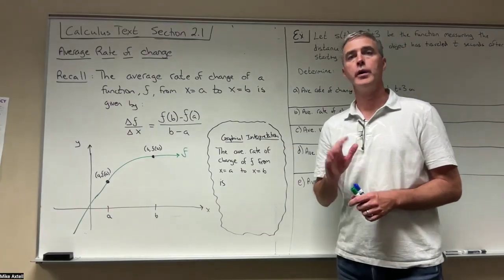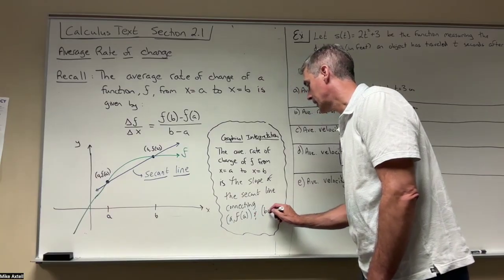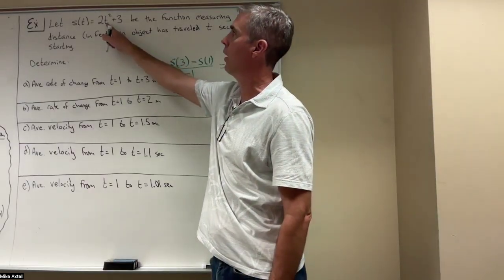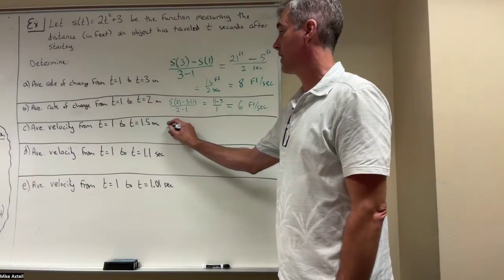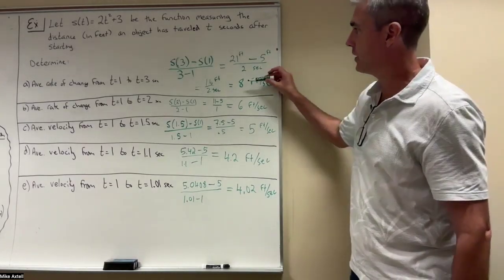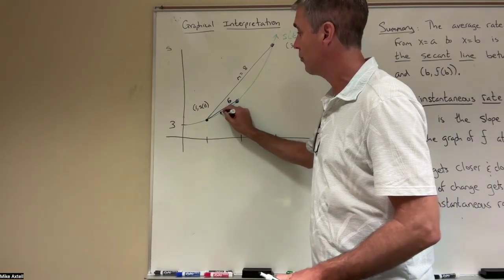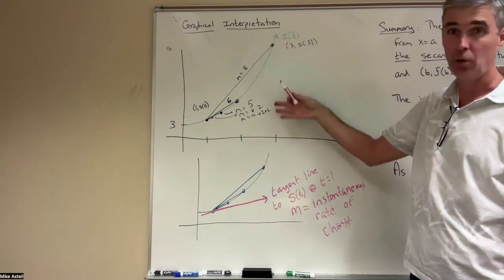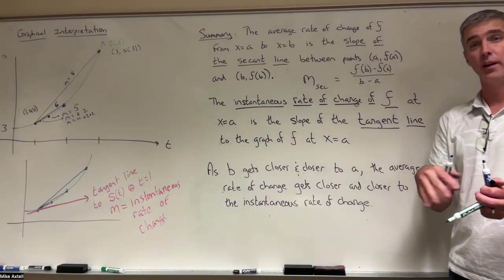Ave. Rate of Change of a Function